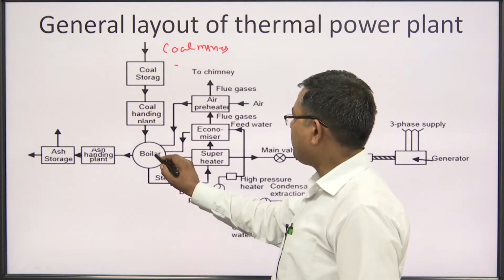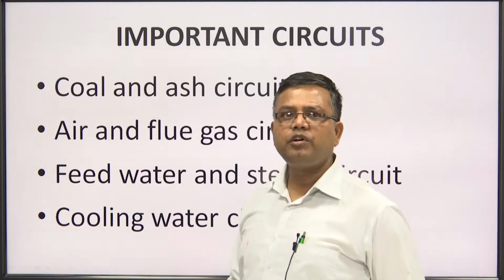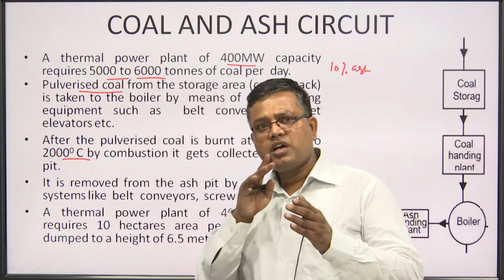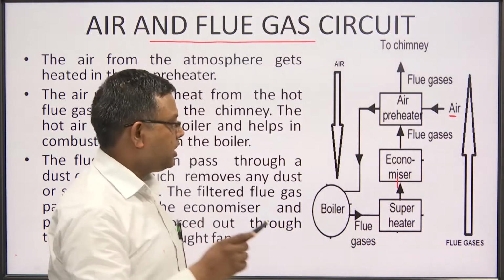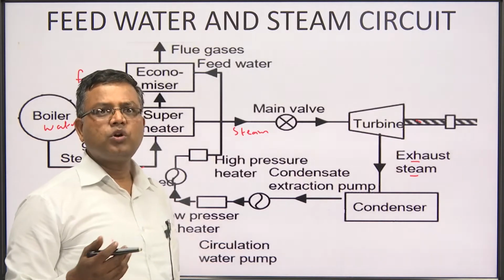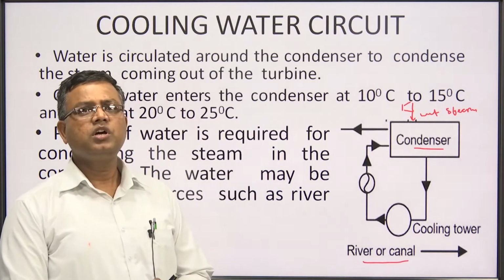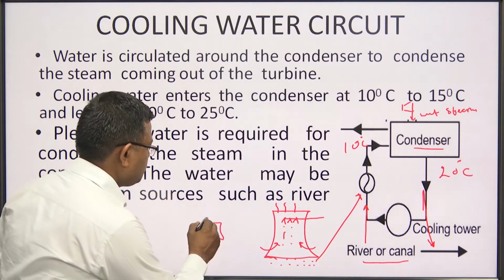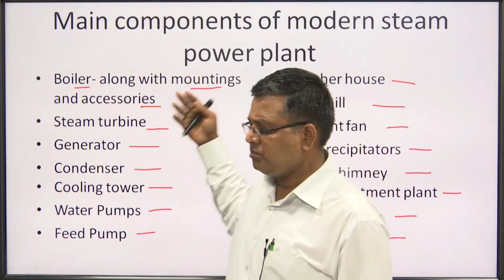Power Plant Engineering | Layout of Thermal Power Plant | AKTU Digital Education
Power Plant Engineering | Layout of Thermal Power Plant |